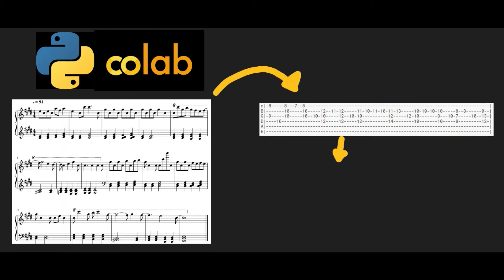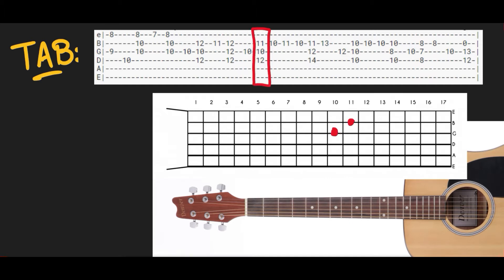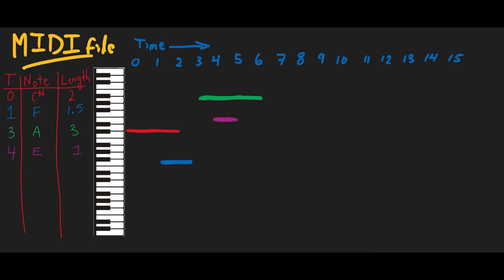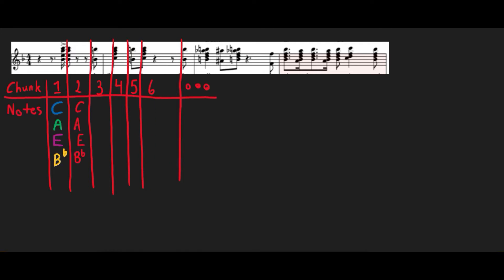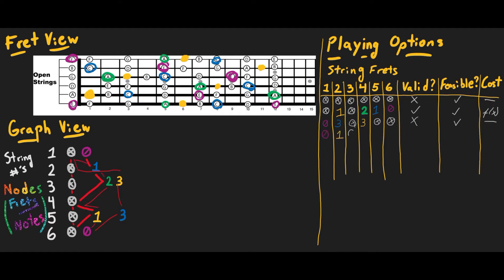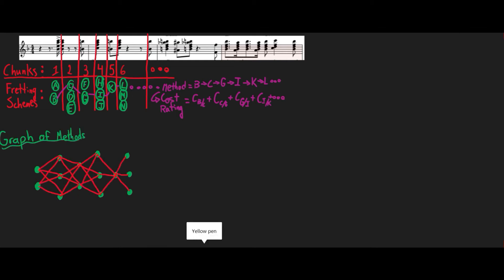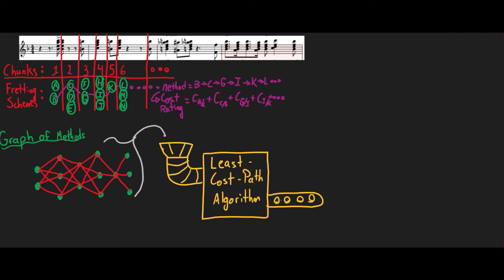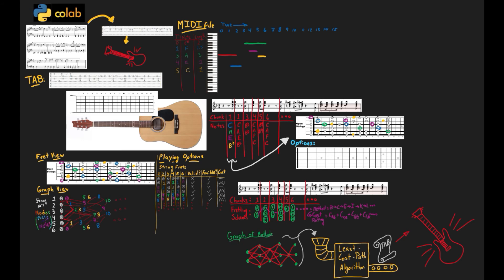AutoTabber Explained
This video explains how my AutoTabber project works, a program hosted on google collaboratory that takes in MIDI or XML music files, and generates a tab for playing guitar.

The tab for the Family Guy Theme played in this video